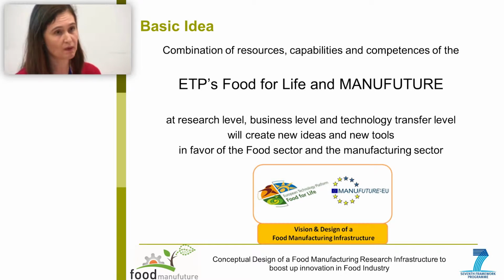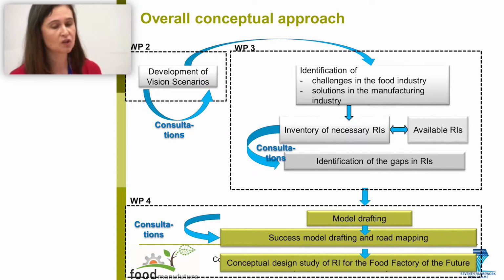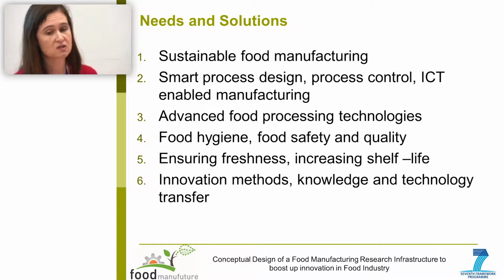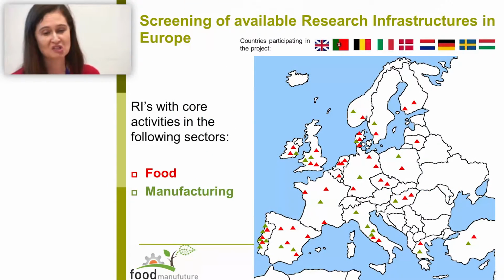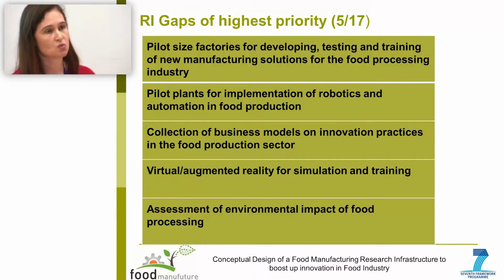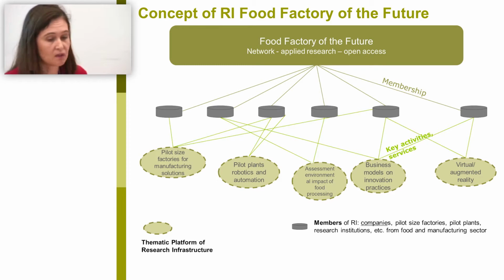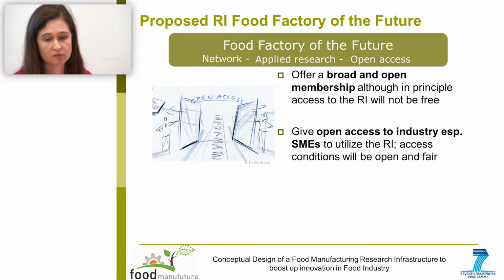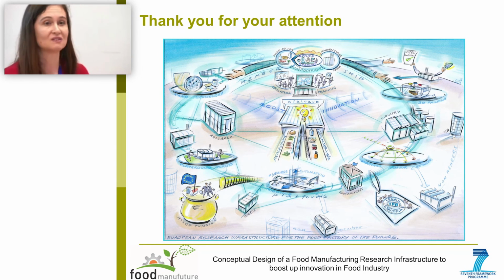FoodManufuture - Dr Lilia Ahrné | EuroDISH final conference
The EuroDISH final conference ‘Proposal for a food & health research infrastructure in Europe’ held in the EU pavilion of the Expo Milano, 15 May 2015, showcased the results of the 3-year EU-funded project.